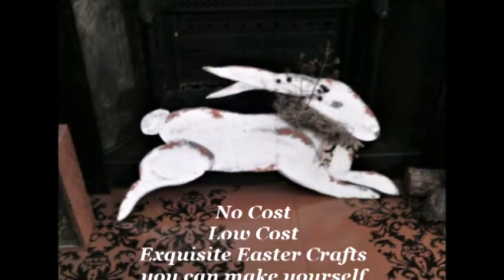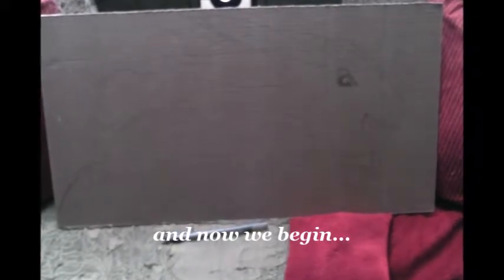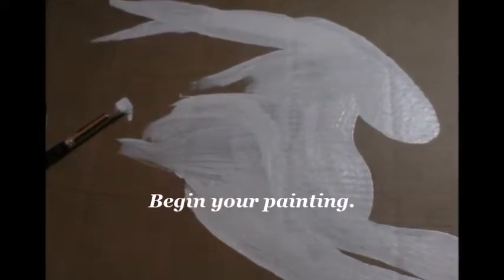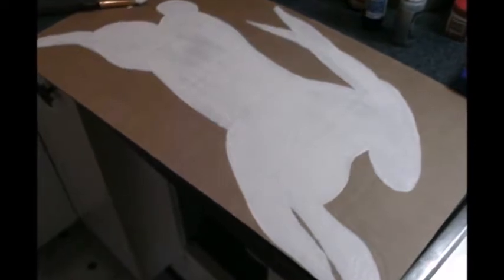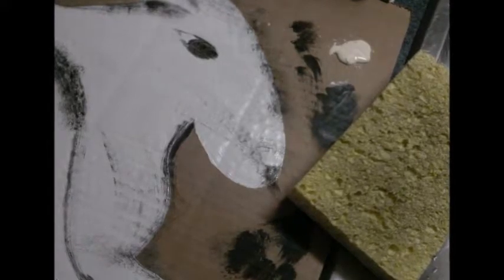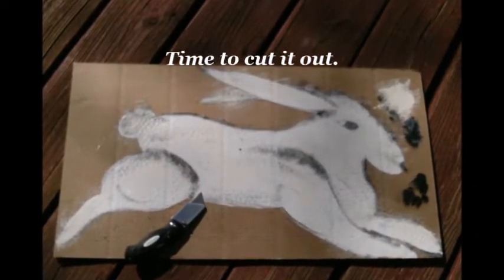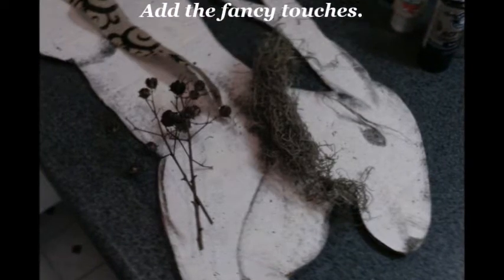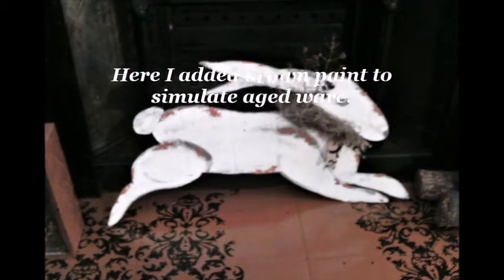No Cost Low Cost Exquisite Easter Crafts you can make Yourself. Primitive Rabbit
A Primitive Easter Rabbit, or even for everyday, that you can make by yourself in about an hour. This is a very easy no cost, or low cost craft that is fun, and quick for anyone to try out.